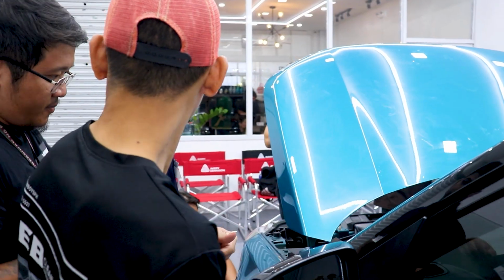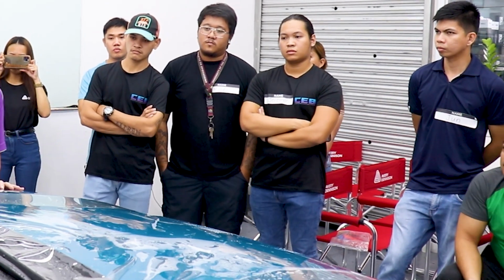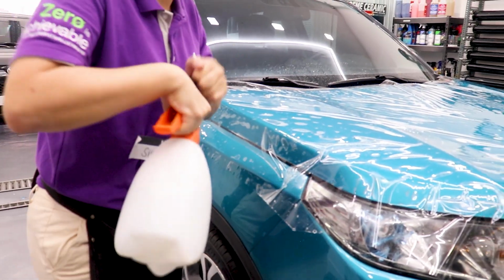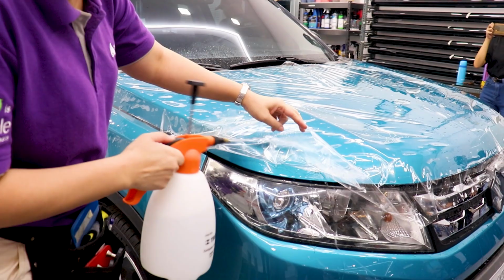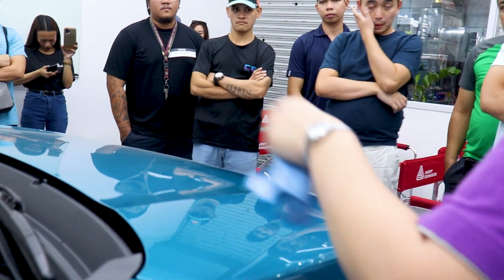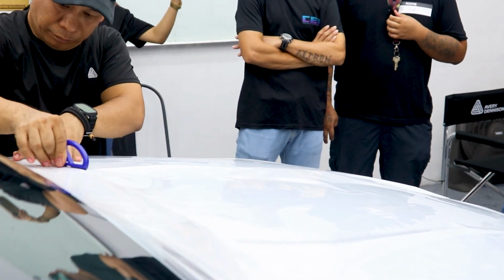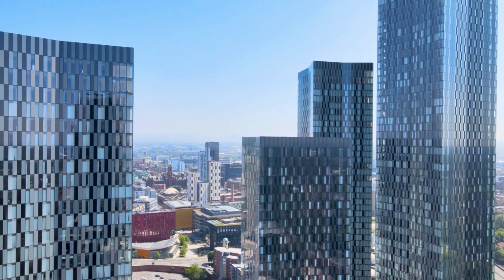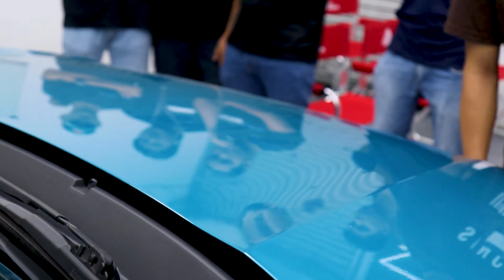Avery Dennison Supreme Wrapping Film Training 2024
Ready to master the art of PPF wrapping? 🎨🔧 Infinity Autoworks invites you to learn from the industry's finest! Gain hands-on experience and discover the secrets behind a flawless installation. From expert tips and tricks to the right maintenance procedures, we've got everything you need to excel. Don't wait, give us a call today!
Become our dealer today!